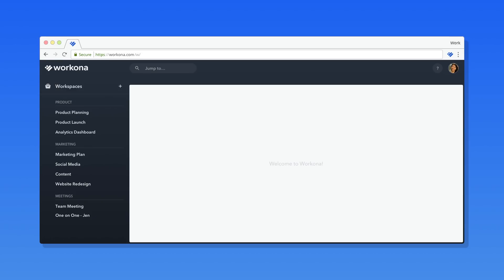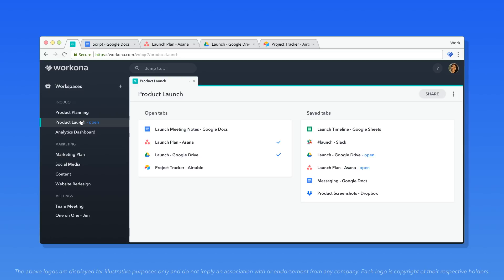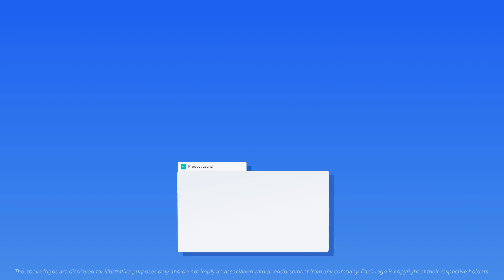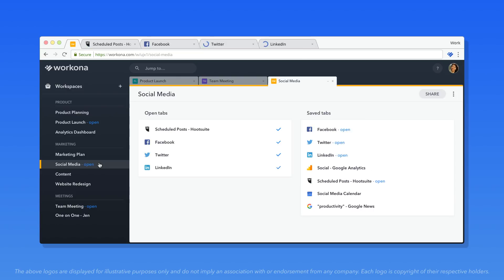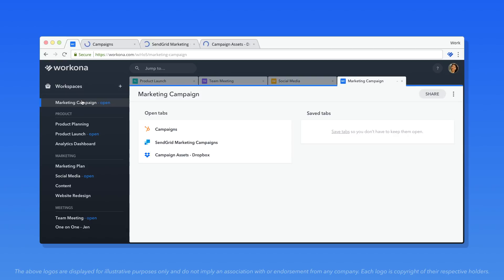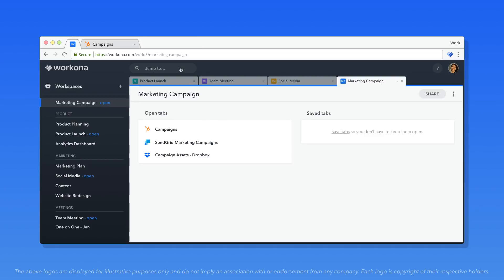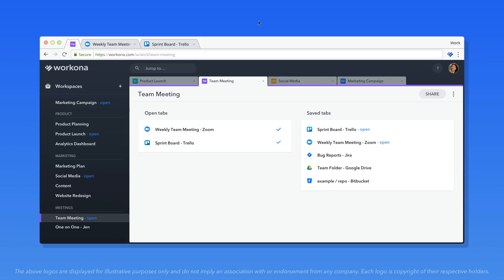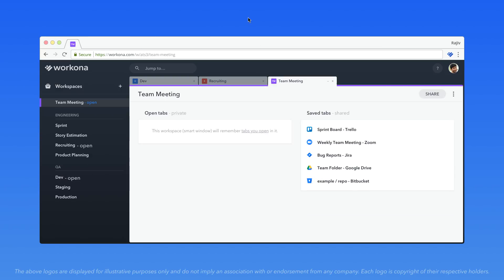Meet Workona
Working in Chrome is more productive and organized with Workona.